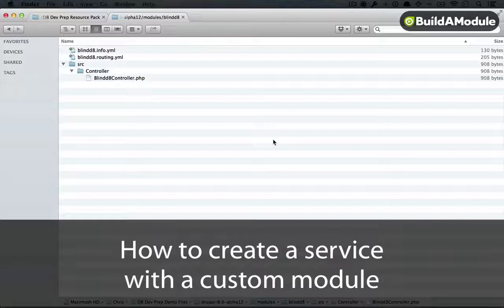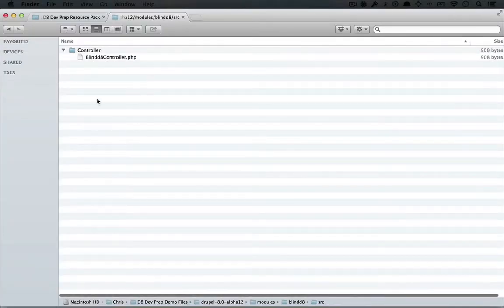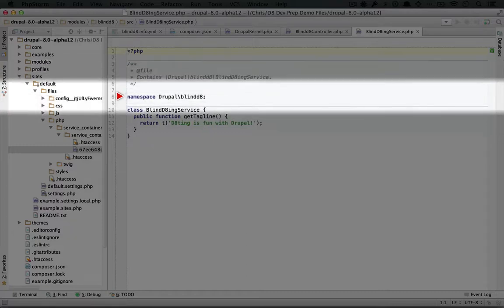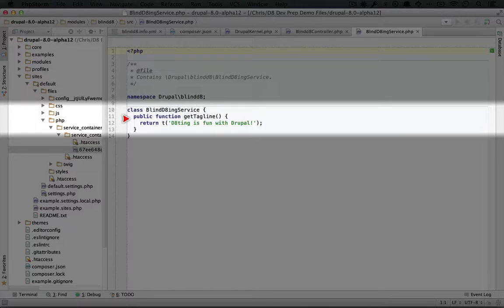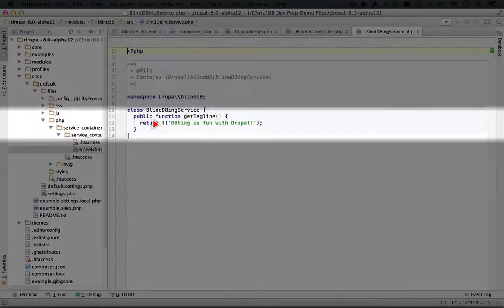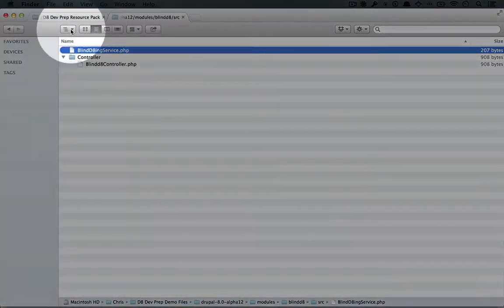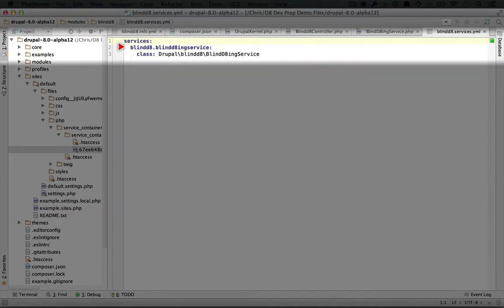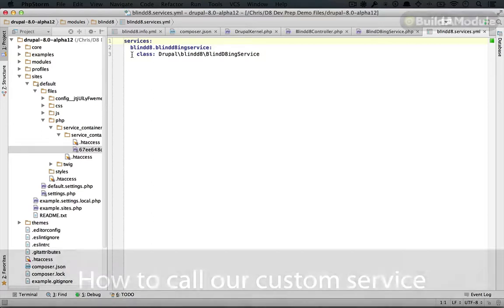157. How to create a service with a custom module